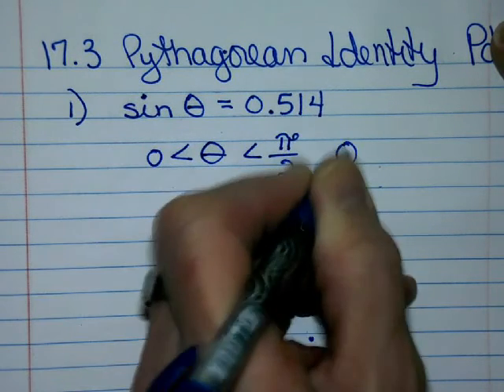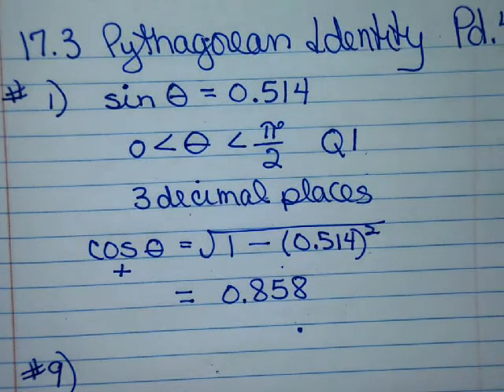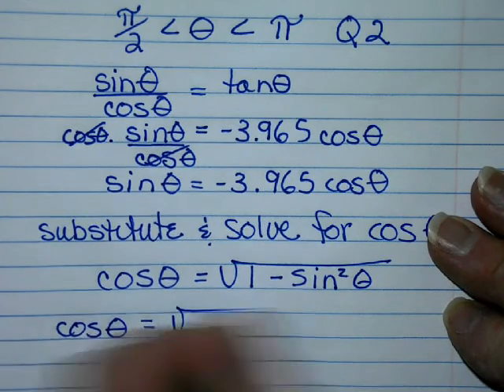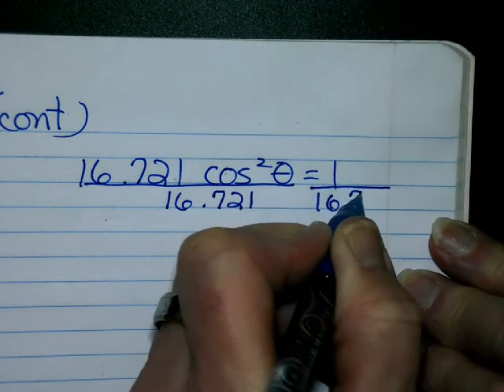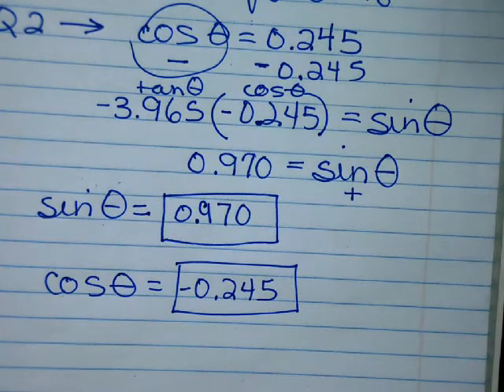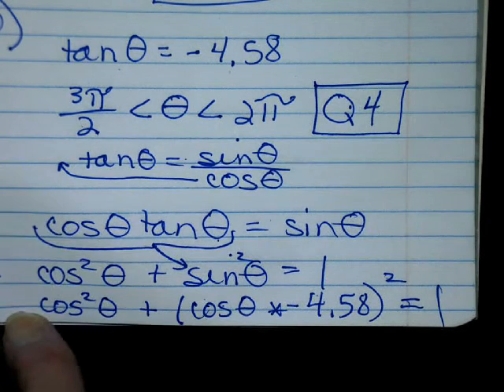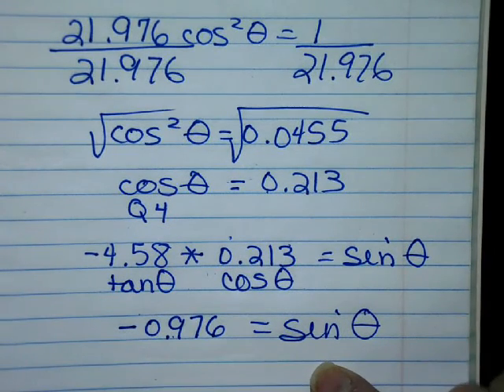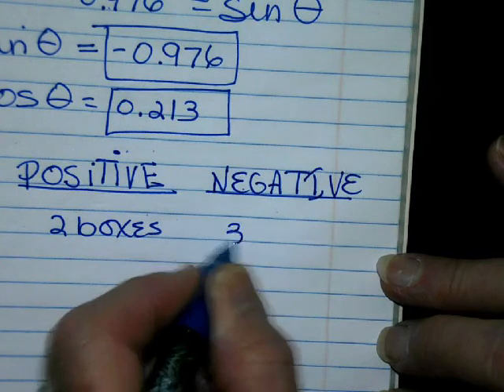Algebra 2 Final Day Lesson 17.3 Pythagorean Identity